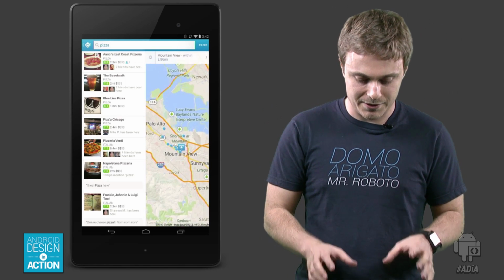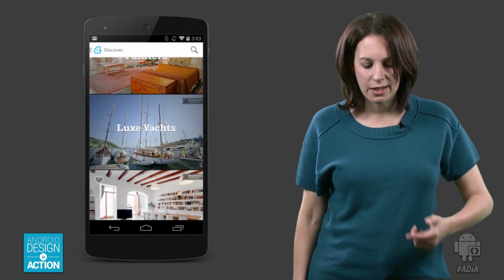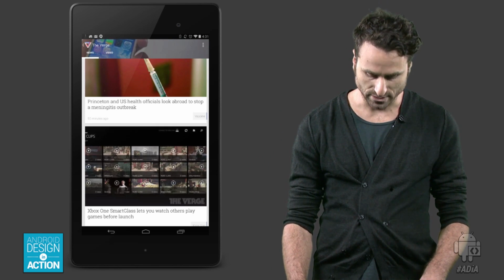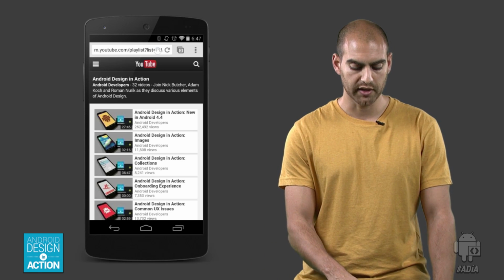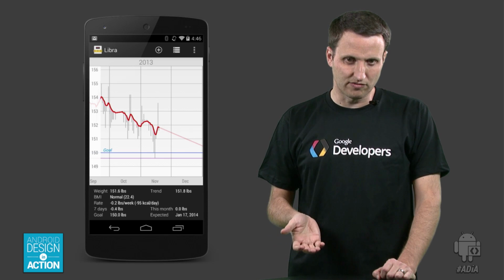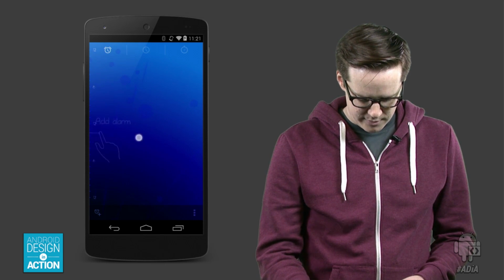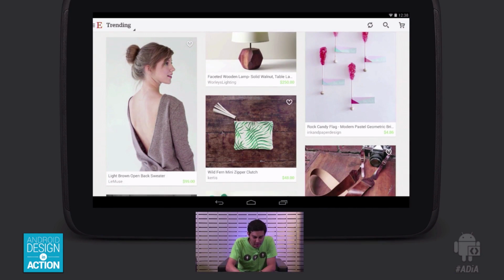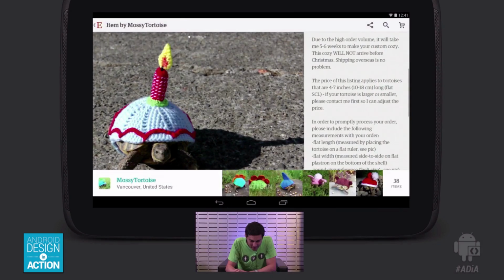Android Design in Action: Our Favorite Design Details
Join Nick Butcher, Adam Koch, Mike Denny and Roman Nurik as they discuss various elements of Android Design. This week, with the help of members of the Android Design team at Google, we share some of our favorite design details from some of our favorite apps, including Foursquare (1:14), airbnb (5:05), Google Play Newsstand (6:13), Google Chrome (10:59), Libra (13:27), Timely (16:18) and Etsy (20:26).